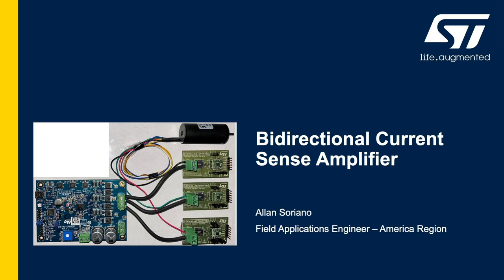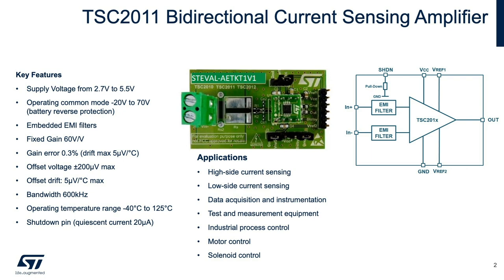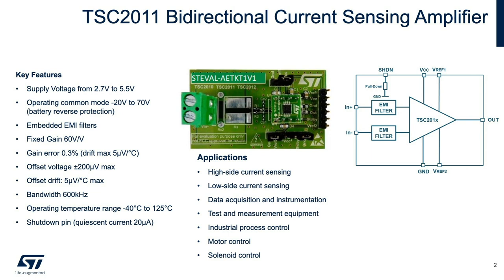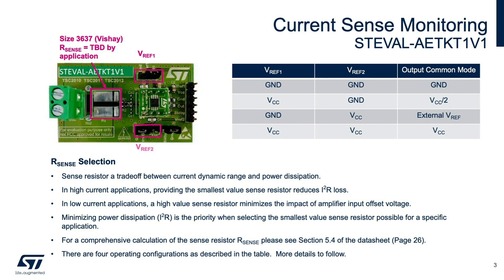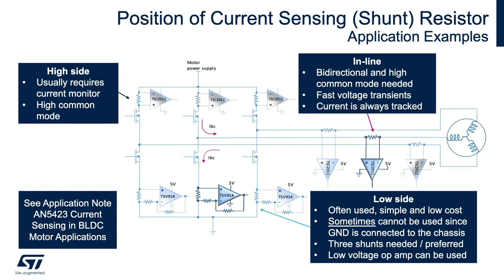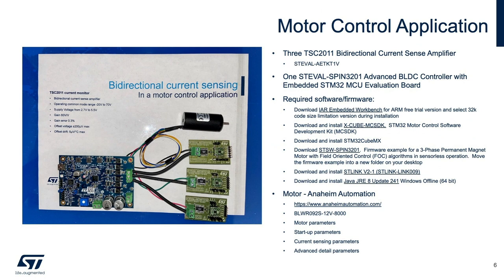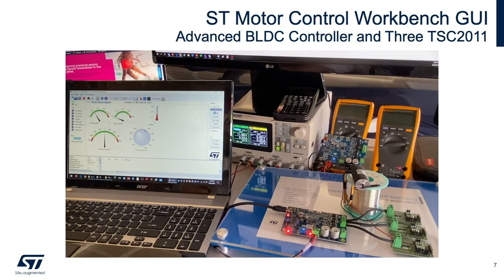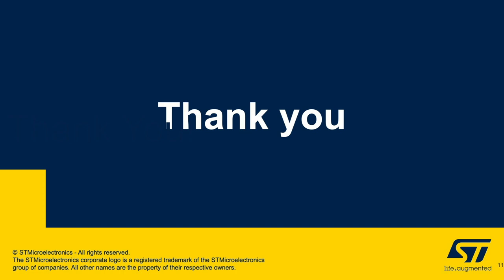ST Virtual Developers Conference 2020: Bidirectional Current Sense Amplifier